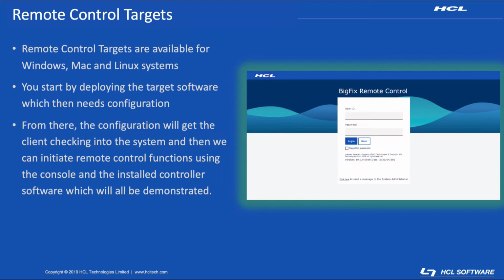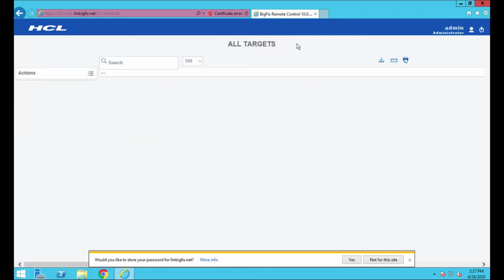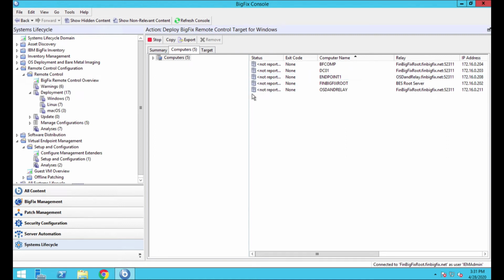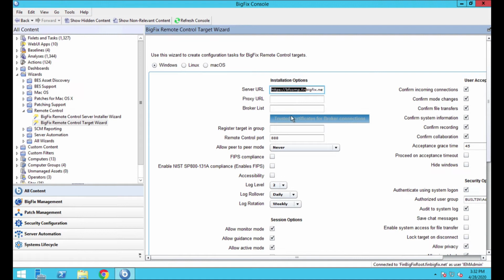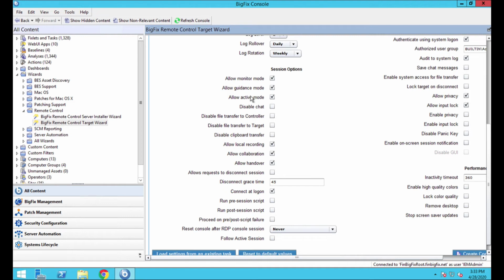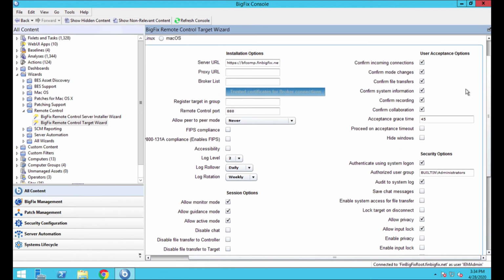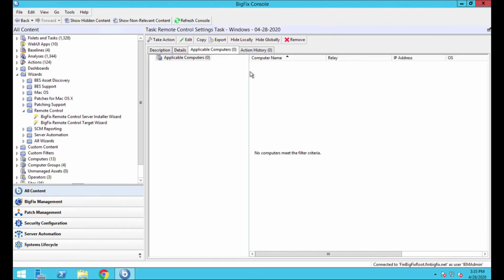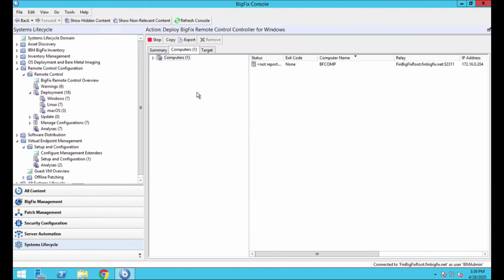BigFix - Remote Control - Installing and Configuring the BigFix Remote Control Target - Video 1 of 2